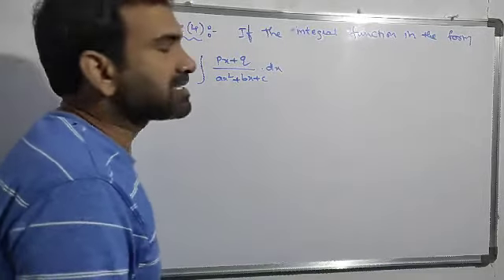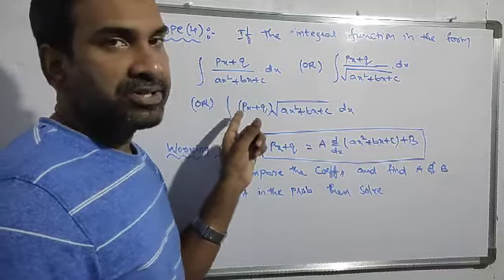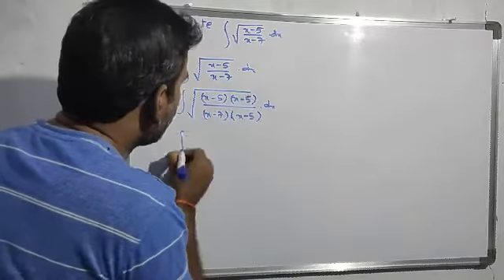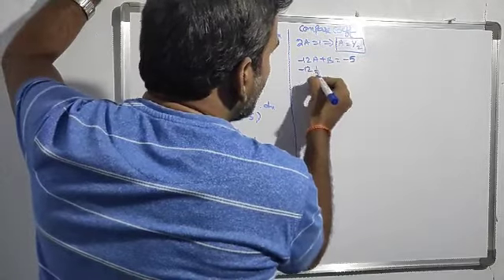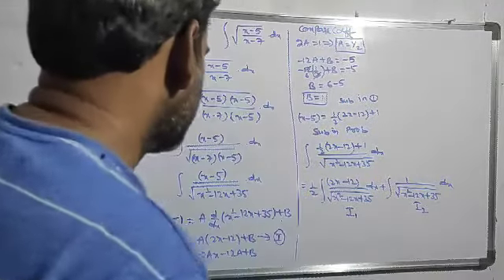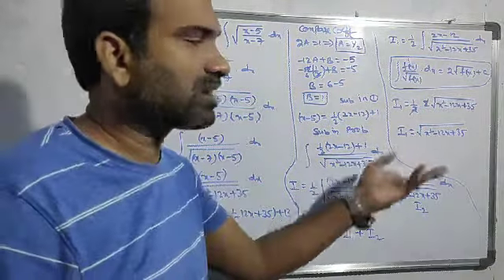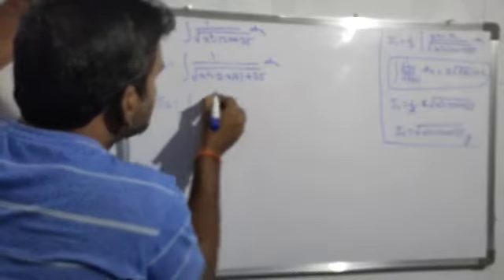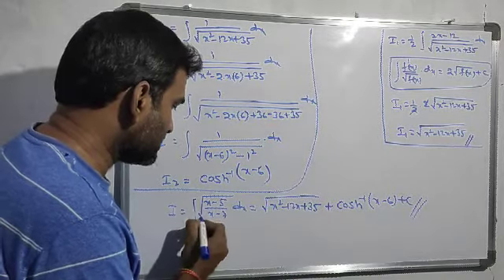Integration.13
Diff type sol